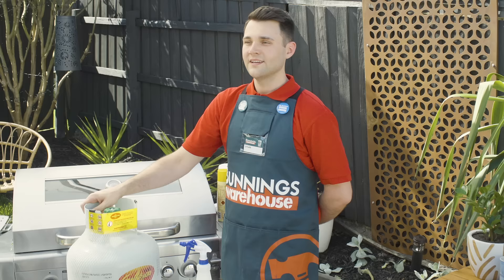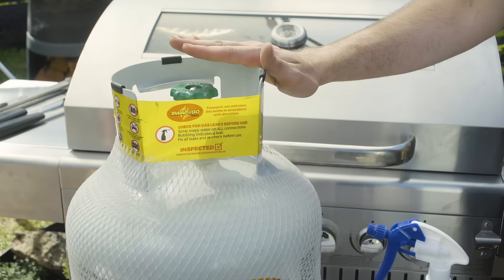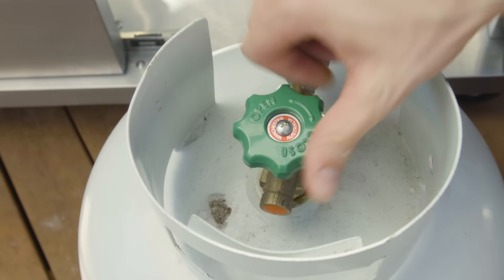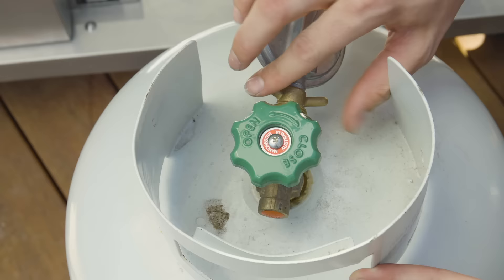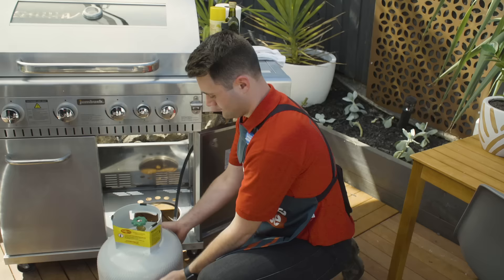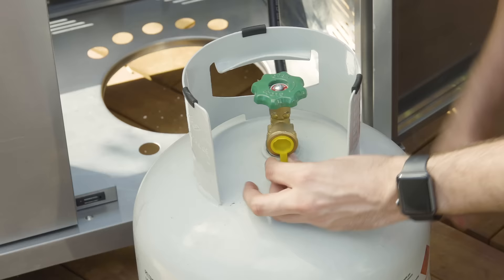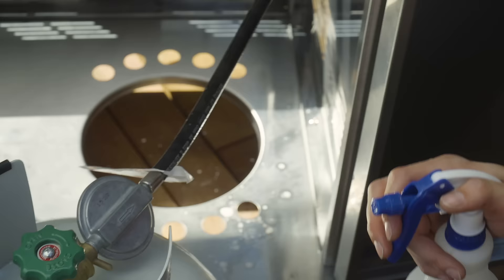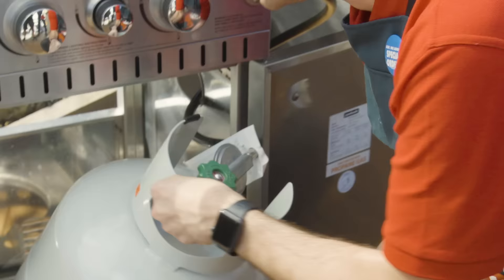How To Change A BBQ Gas Bottle - Bunnings Warehouse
Planning a BBQ with some friends this weekend but run out of gas? Never fear! Changing over a gas bottle is WAY easier than it looks. Here’s how.

Tools and materials:
Bottle or jug
Empty gas bottle
Full gas bottle
Hot water
Scales
Soapy water